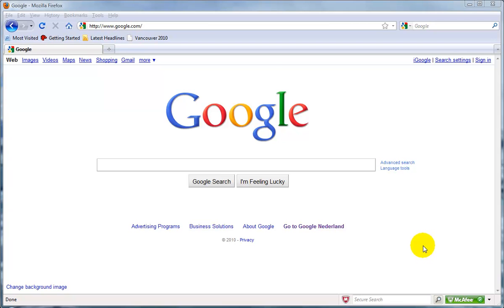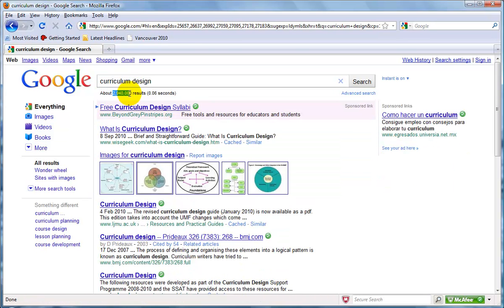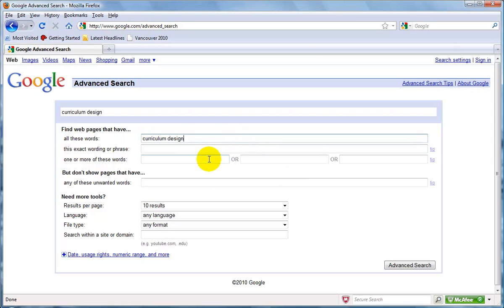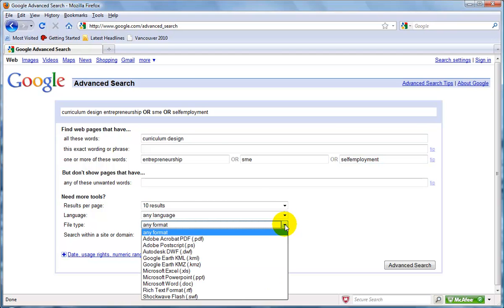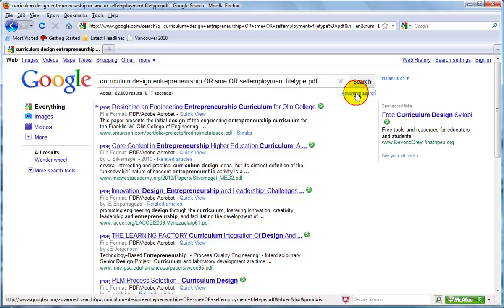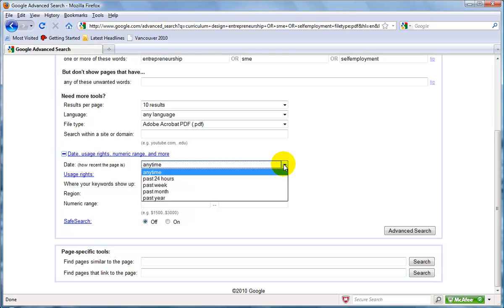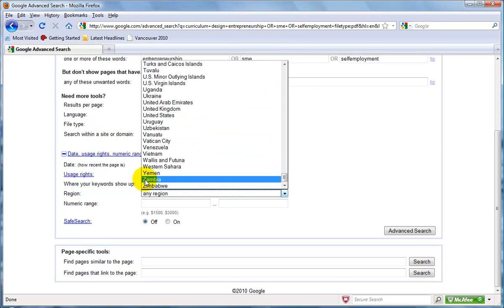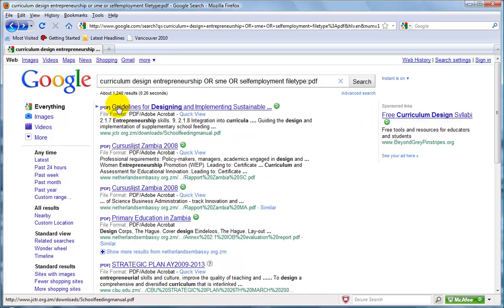Using Google Advanced Search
How to use Google Advanced Search